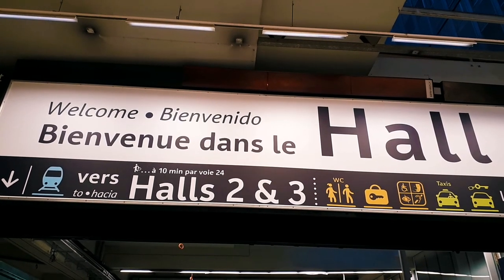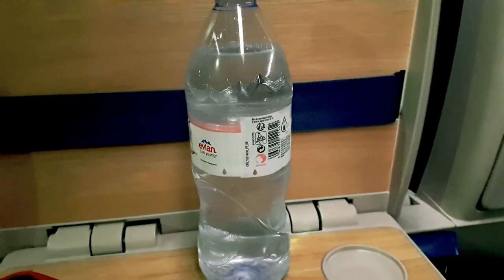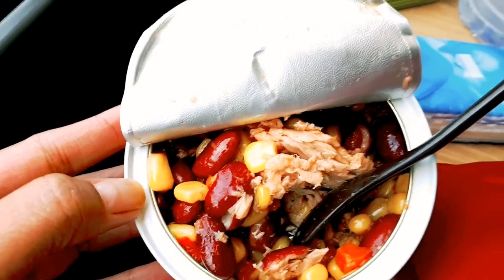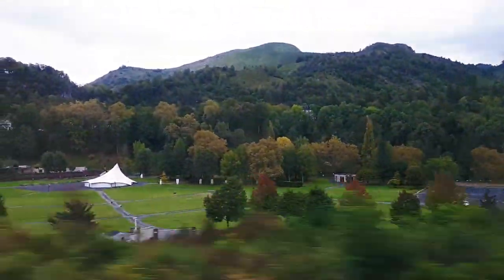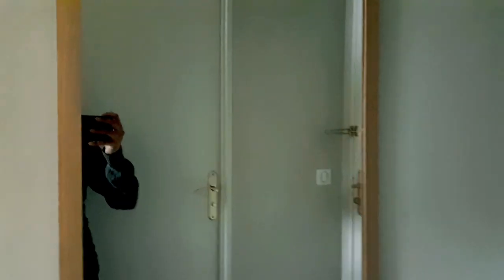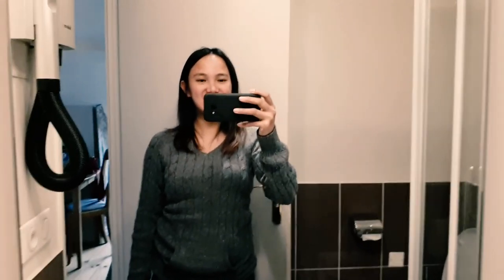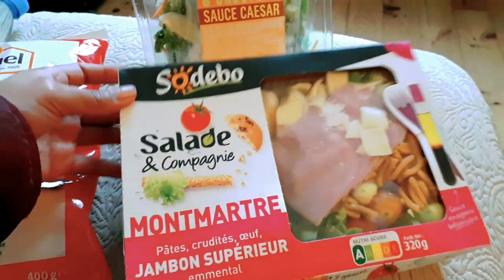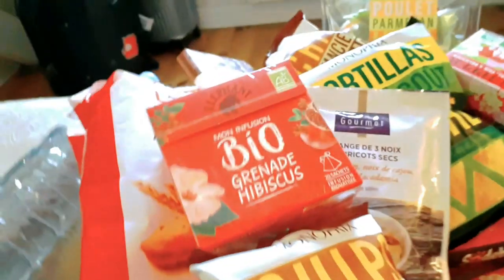SNCF/TGV INOUI Paris Montparnasse France to Lourdes || Monoprix Lourdes || Hotel Majestic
The duration travel time from Paris Montaparnasse to Lourdes is about 4h25m. TGV INOUI train is one of the fastest train in all of Europe and offers a direct train Paris Montparnasse to Lourdes the 2nd to the last stop to Tarbes. I usually booked my ticket using mobile application it's accurate and user friendly. Kindly download Oui.sncf or SNCF Connect mobile application for much easier and convenient way of booking a ticket for a journey. Be sure to book a train ticket well ahead of time.

》》》》》🌸✴ TINA ROLREG ✴🌸《《《《

( TO SUPPORT MY YOUTUBE CHANNEL JOURNEY KINDLY CLICK THE LINK BELOW)⤵️

THANK YOU FOR ALL YOUR WHOLEHEARTED SUPPORT AND KINDNESS! ♡♡♡

♡ Your generosity can change someone's life. And your support can bring hope to those in need. ♡

MY OTHER YOUTUBE MAIN CHANNEL

   / tina_the_explorer  ​

》》》》》✴ TINA ROLREG ✴《《《《《《《

[HERE'S MY PLAYLIST VIDEOS]

🔹️MY TRAVEL DIARY🔹️

☆☆☆☆☆☆▪︎ABOUT ME ▪︎☆☆☆☆☆☆
♑I am sharing all about my adventures, a nature lover my travel tips and find me talking about my daily activities in life.🔷️ Come and Join me on my journey of life as it unfolds! ♾Let's start making remarkable memories as we take one step at a time. Be part of my memorable, fun and enjoyable journeys.

Happy Adventures with Tina!
Let's discover the world and beauty of nature!